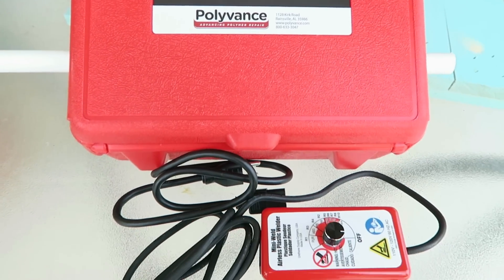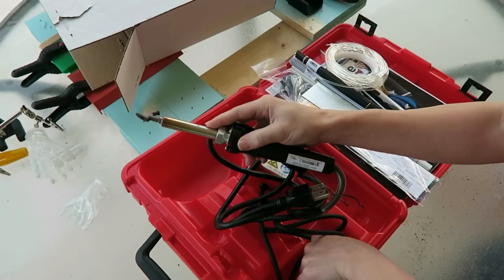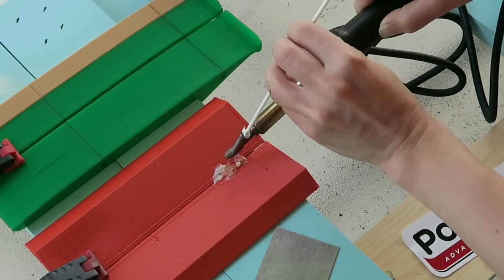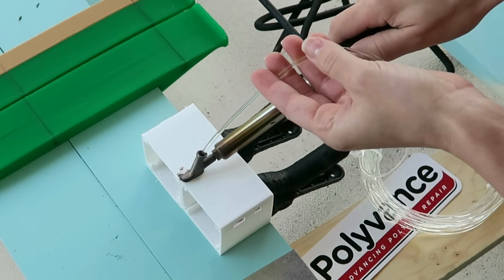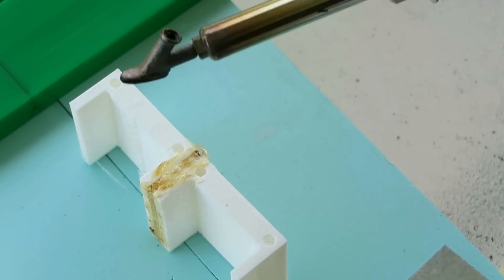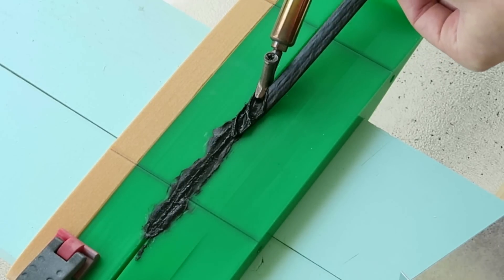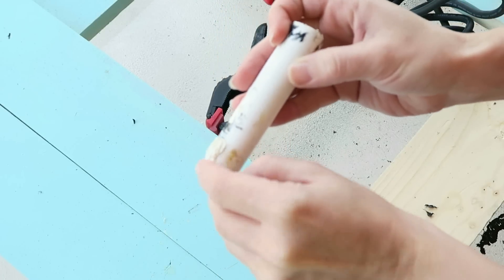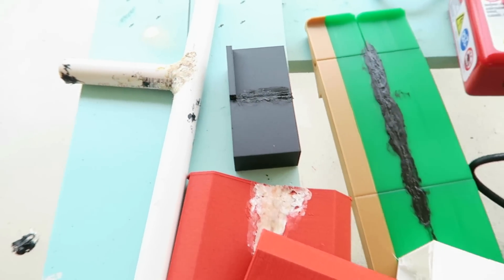Mini-Weld Model 7 Airless Plastic Welder Review - Joining 3D Printed Parts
Quick review of the Mini-Weld 7 Airless Plastic Welder for 3D printing applications. Tested on Nylon, PETG, PLA, SemiFlex, Armadillo, Carbon Fiber Reinforced filament and PVC pipe.  Polyvance 5700HT Mini Weld Model 7 Airless Plastic Welder